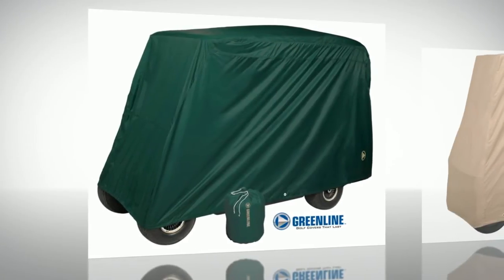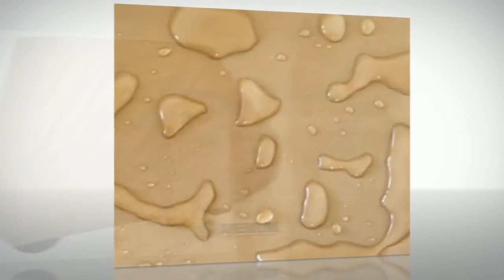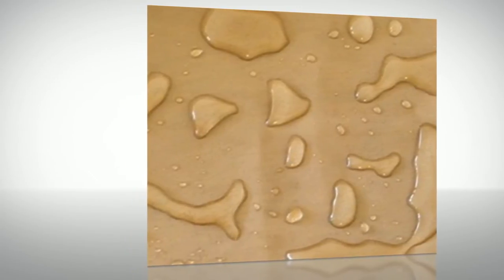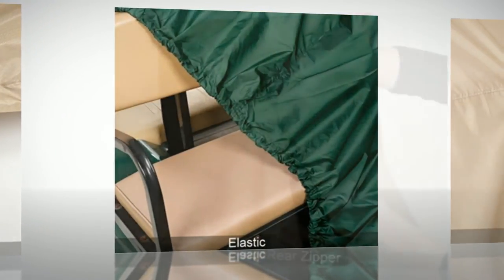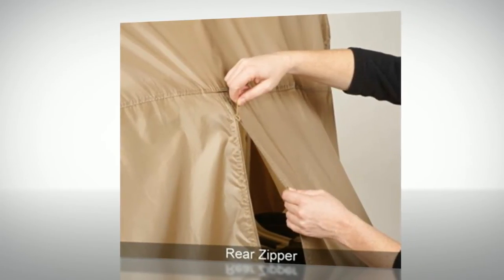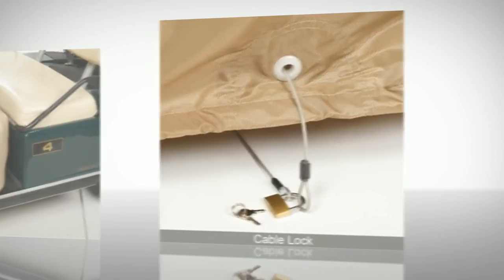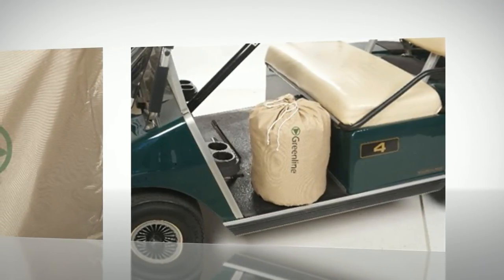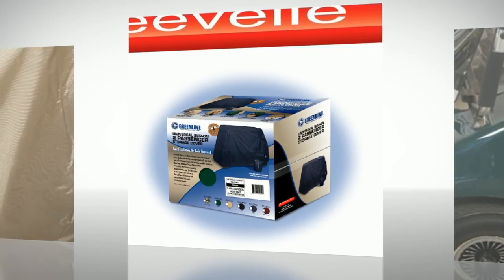Golf Cart Cover Reviews, Greenline Storage Covers | National Covers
Transcript Below

Greenline Slip-on Storage
Covers are designed for
EZ GO, Club Car, Yamaha and
every other make and model
golf cart,
Using only the most durable
and rugged materials to
protect your golf cart against
wind, rain and other weather
 conditions
Elasticized cord in bottom
hem for a custom like secure
fit
Handy rear zipper for
easy entry and installation.
Rear air vents reduce wind
lofting and inside moisture
Every cover comes
with a free lock and key
kit.
Store away your new Greenline
golf cart cover with this handy
free stuff sack
So if you need protection
for you golf cart, look for
the logo of excellence
Quality, innovation and
Performance Thats Eevelle